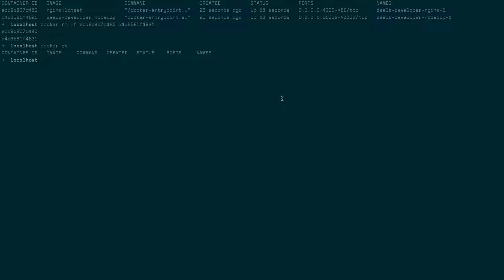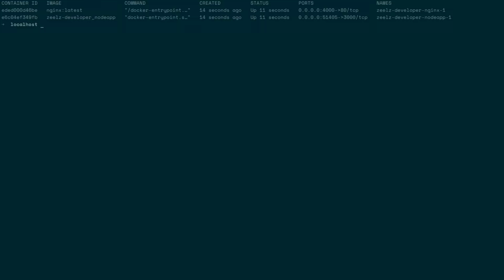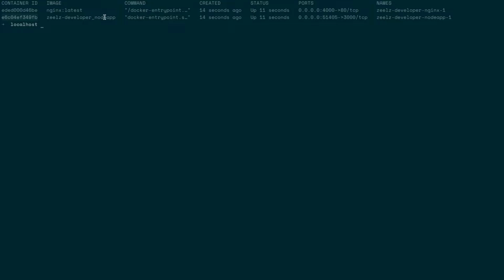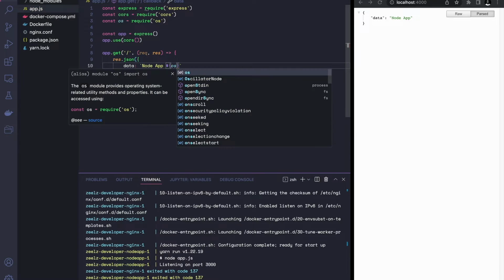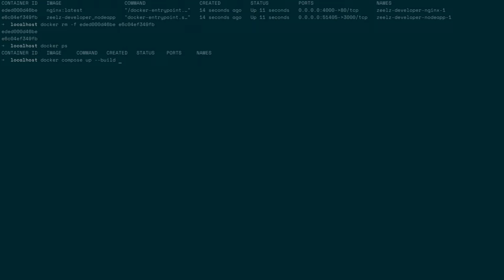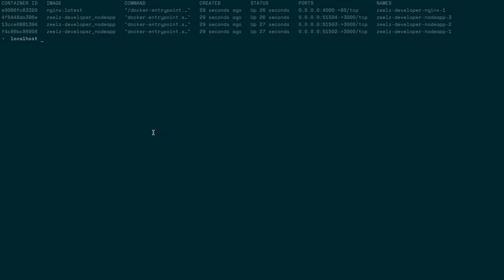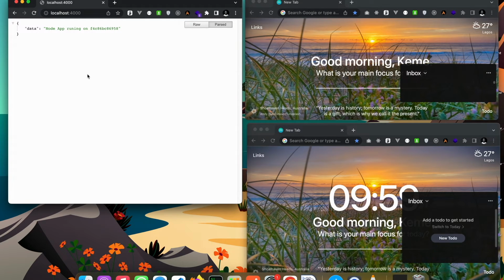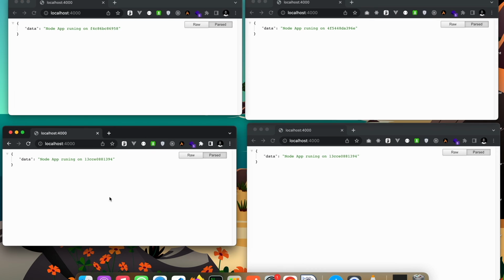Scaling & Load-balancing NodeJS Containers with Nginx - Part 2